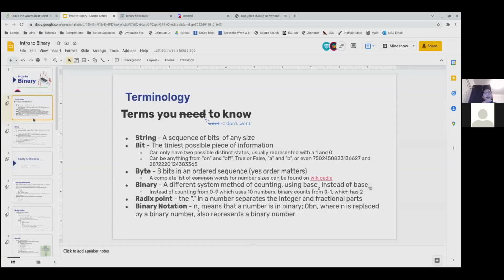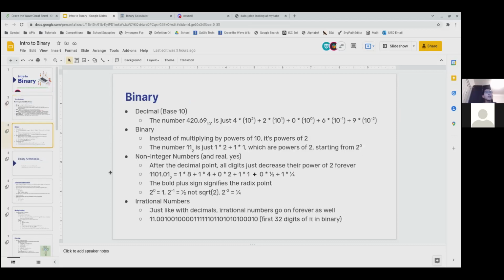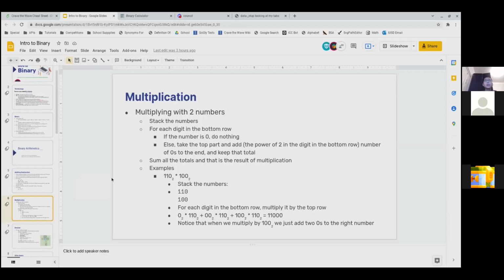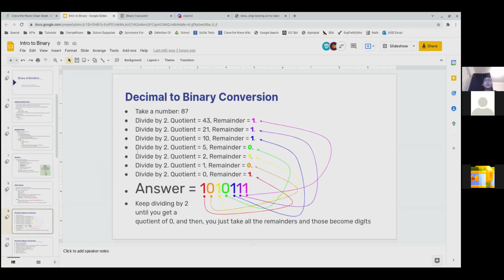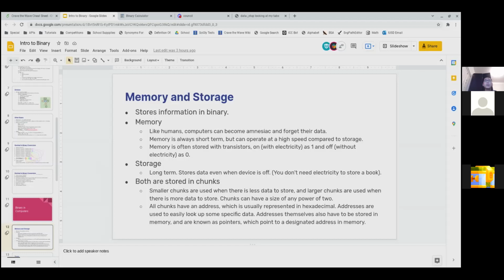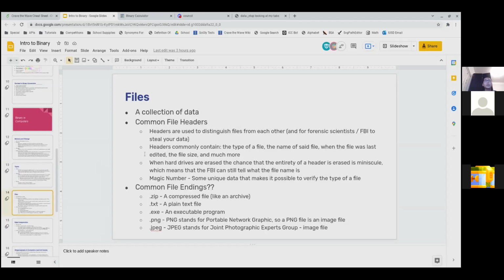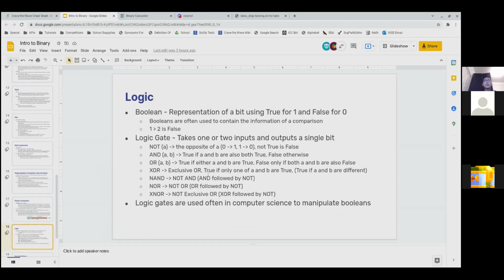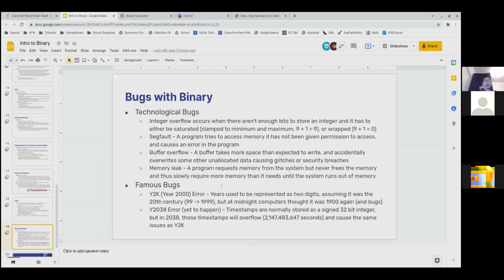Introduction to Binary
Lecturer Timothy Chen describes the fundamentals of Binary in the Irvine Coding Club's seventh and final fall workshop!